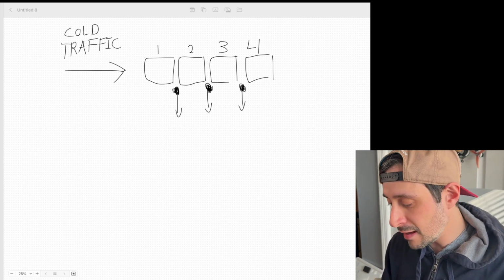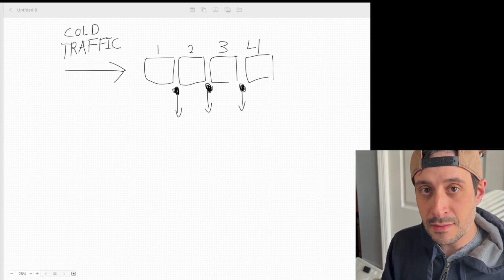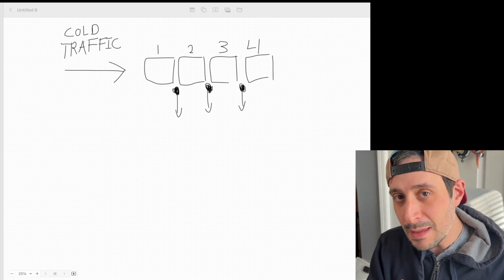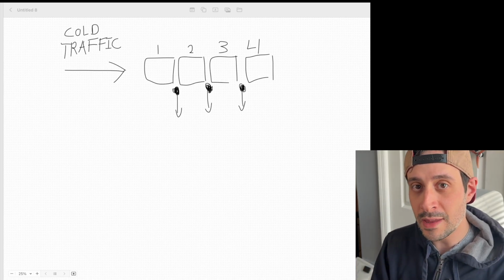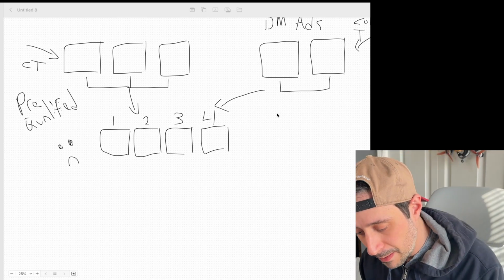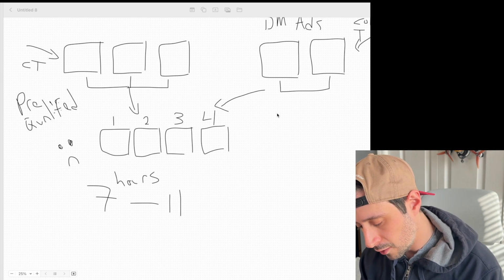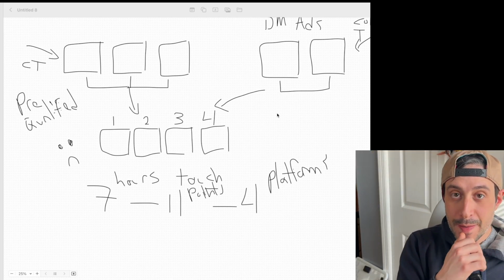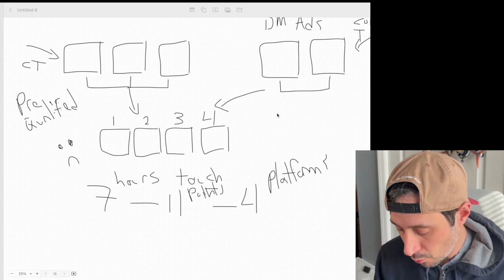How to Build a Lead Engine Instead of Chasing Sales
In this video, I walk through the long-term ad strategy one of my private clients uses to consistently bring in leads without relying on cold traffic or quick conversions.